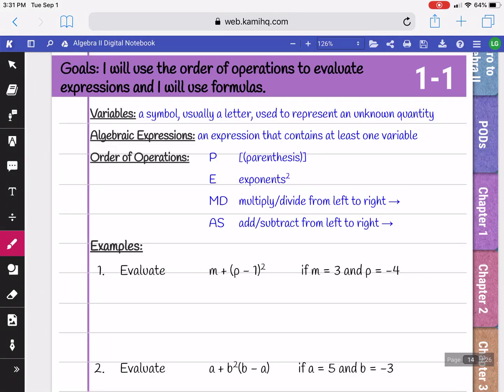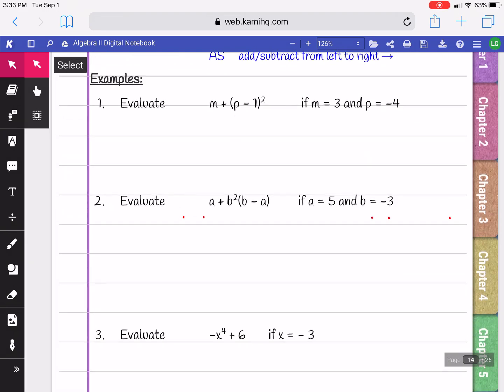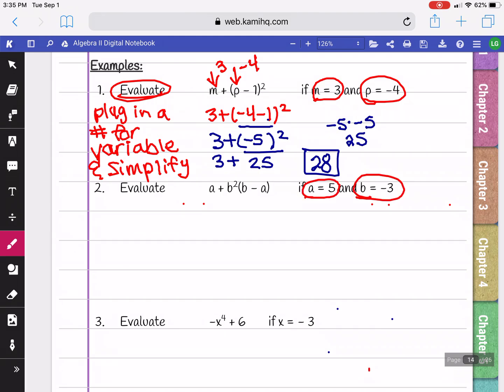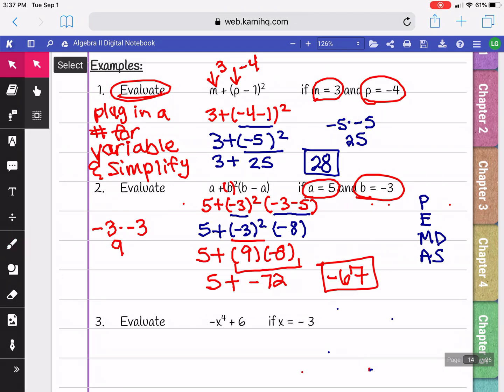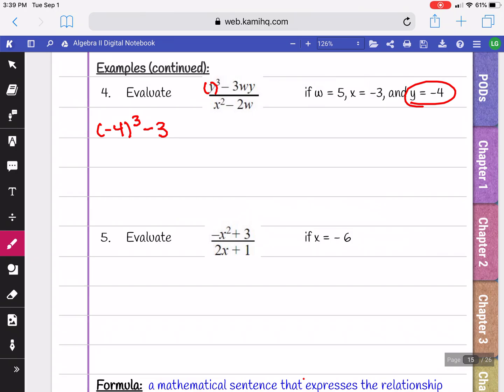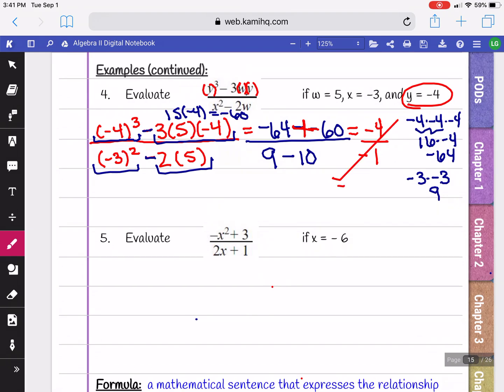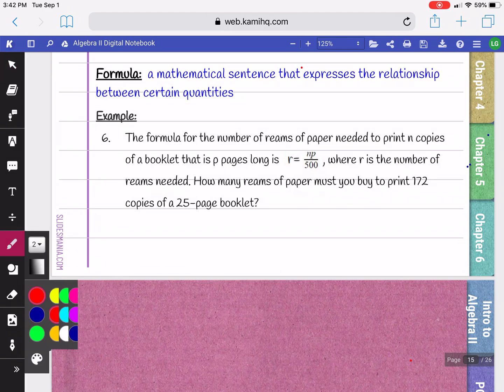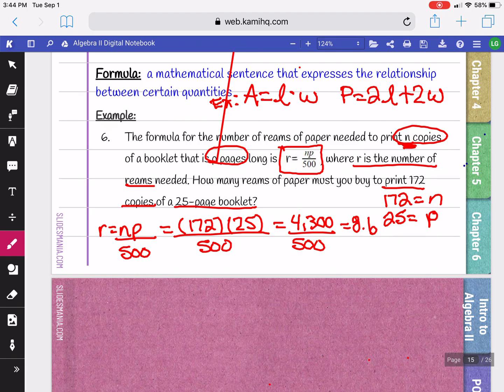1-1 Expressions and Formulas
This video explains how to evaluate algebraic expressions and formulas using the order of operations.

Click the following links to skip to different parts of the video.

Vocabulary 00:10
Examples 2:02
Examples with Fractions 7:22
Formula Definition and Example 11:32